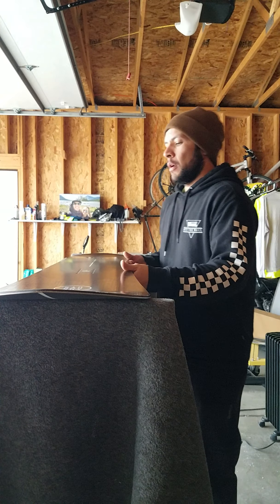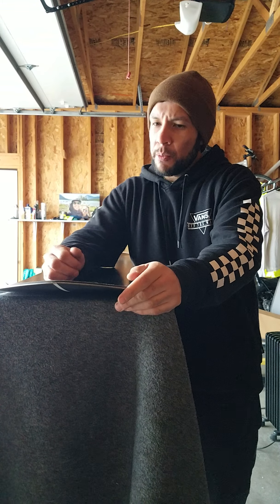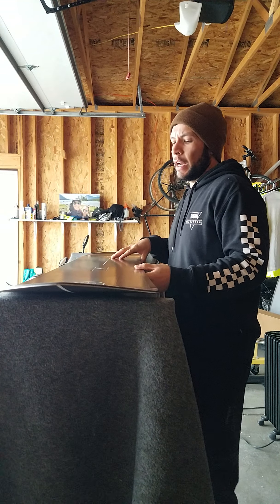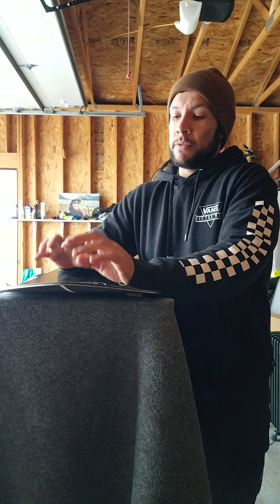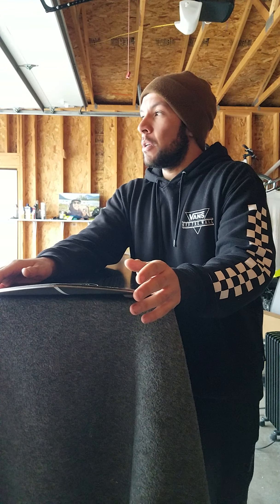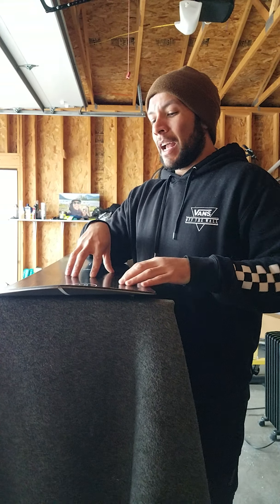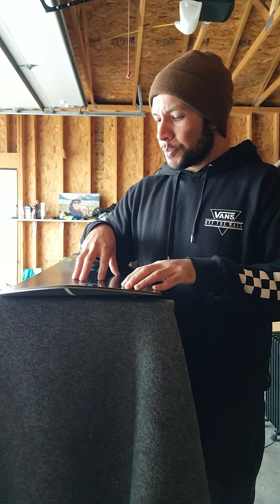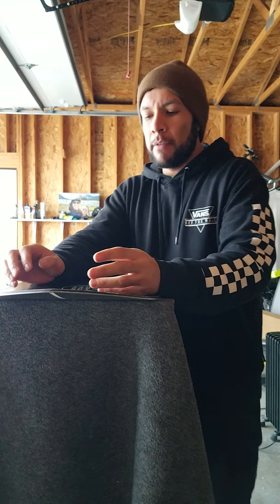Nidecker The Donuts 154cm review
just a general review on the 2018/2019 Nidecker Donuts